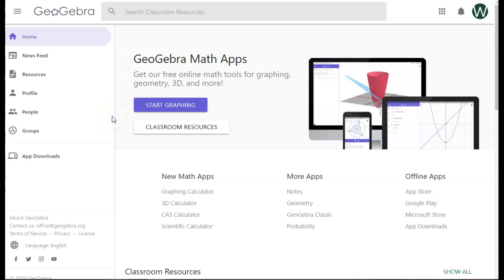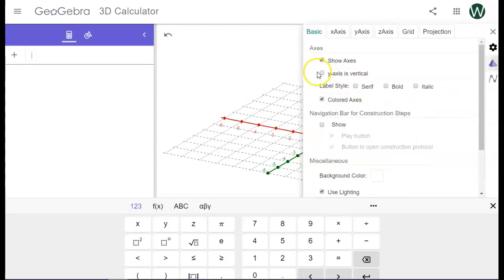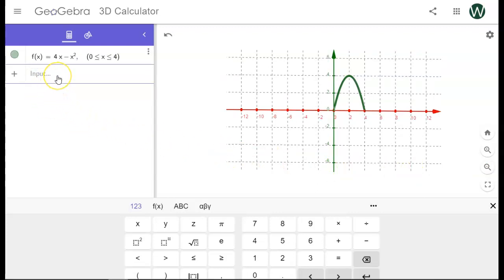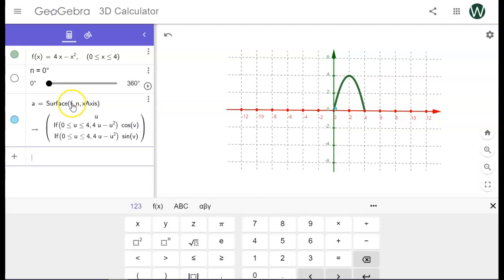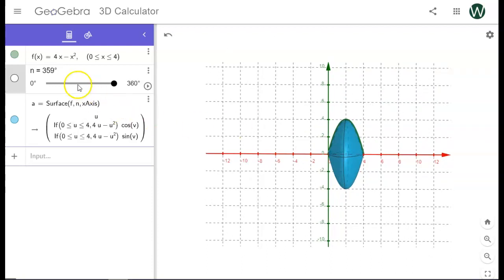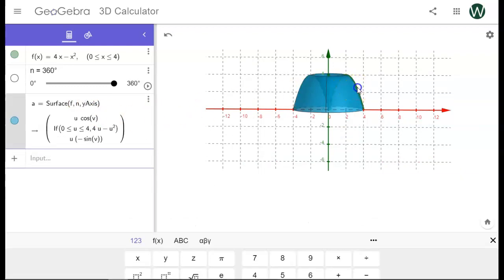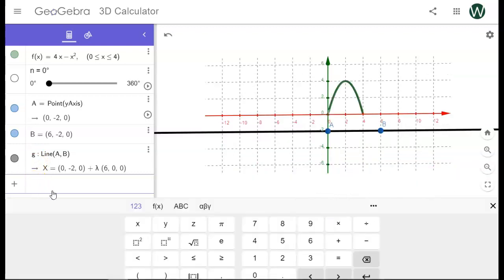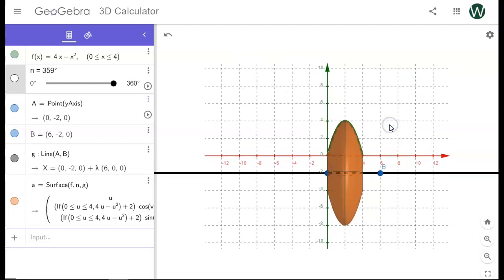Creating Rotated Solids With GeoGebra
How to create a rotated solid using GeoGebra. I learned how to do this from a demo posted by Steve Phelps. If you are a math teacher, you should follow him  on Twitter at @MathTechCoach.